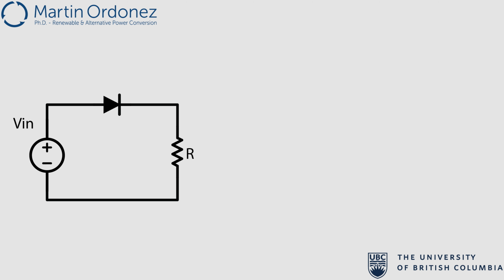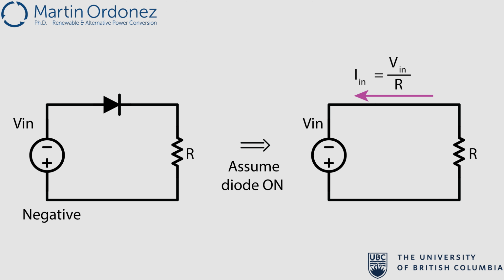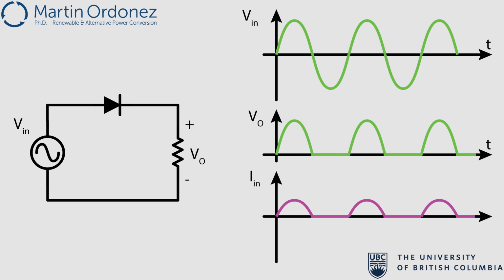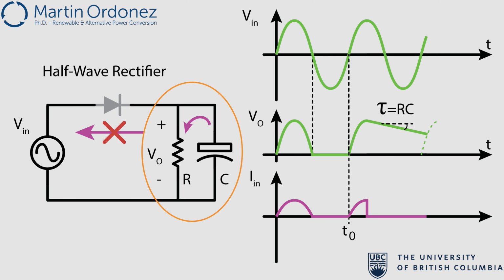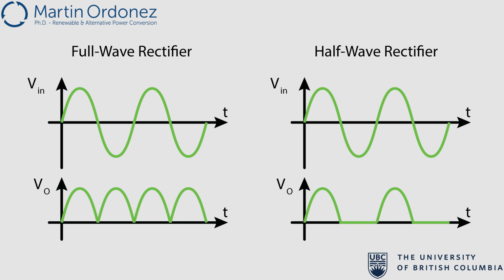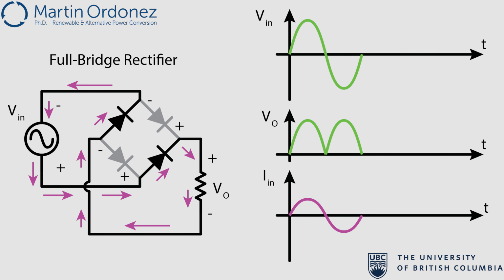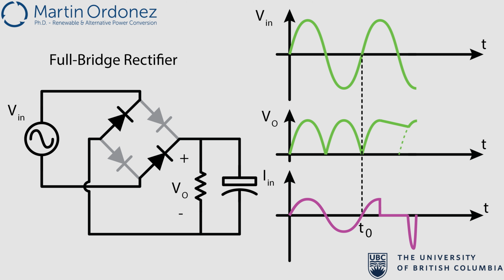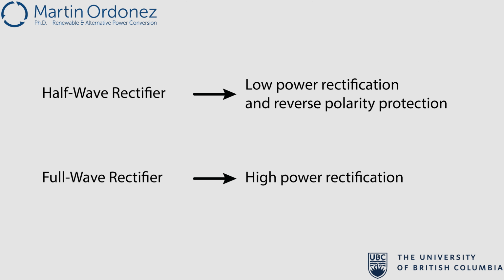Power Electronics - Rectification circuits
Join Dr. Martin Ordonez and PhD candidate Sayed Abbas Arshadi in a lesson on the rectification circuits and their performance. This video  introduces the half-wave and full-wave rectifier topologies, details the waveforms of voltage and current, and provides the application suggestions.

Script/Visuals: Sayed Abbas Arshadi
Narration:  Sayed Abbas Arshadi
Production: Martin Ordonez
Audio/Video Editing: Gregor Morrison

Photo Credits: UBC Hover Collective, Drew Hays